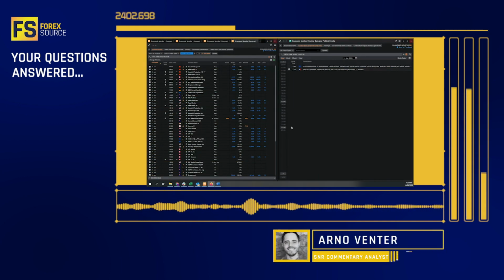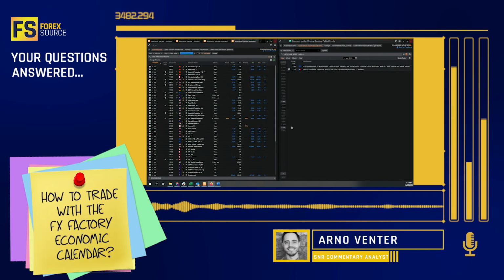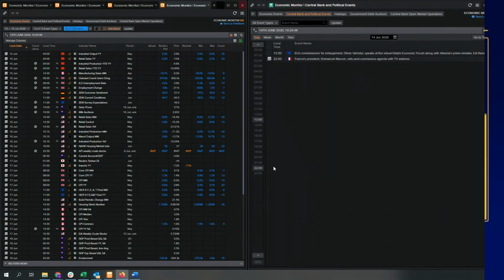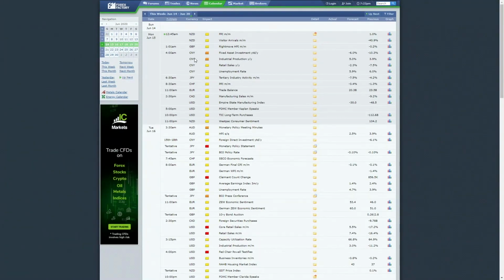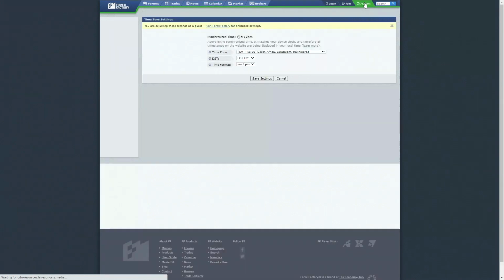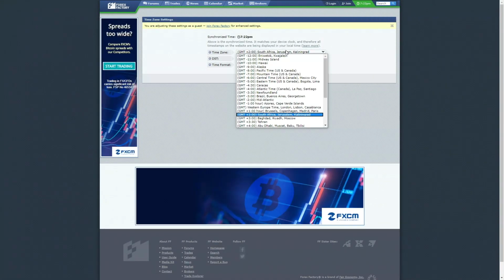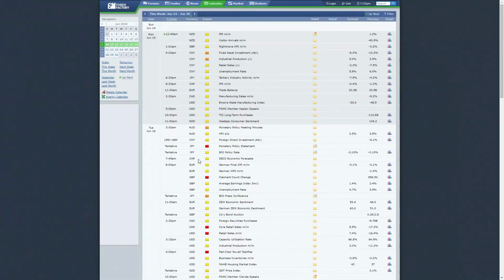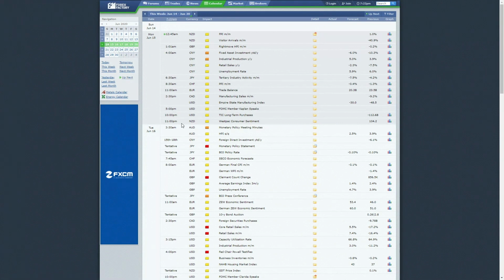How To Trade With The Forex Factory Economic Calendar?